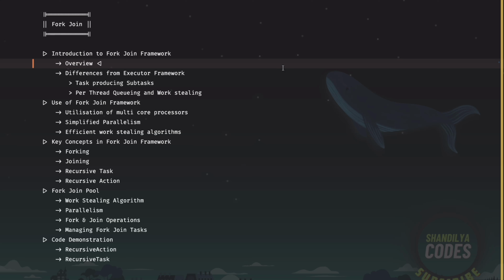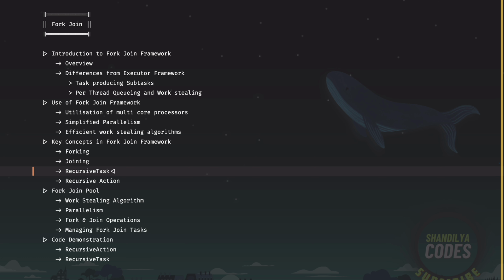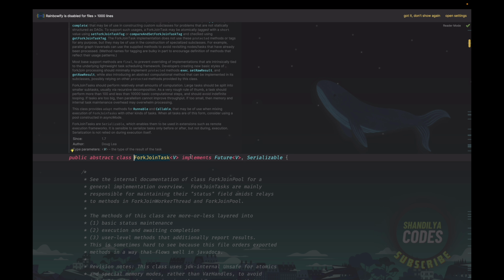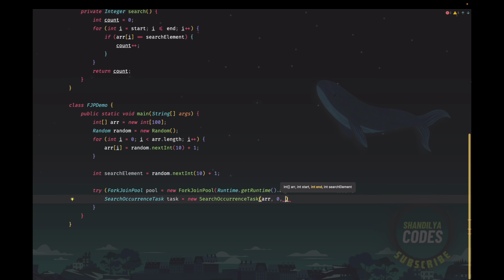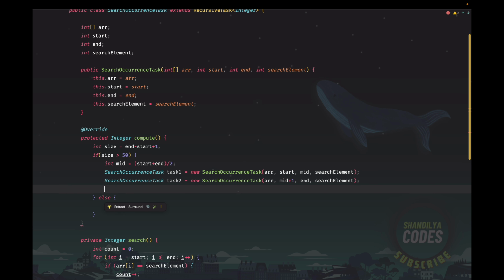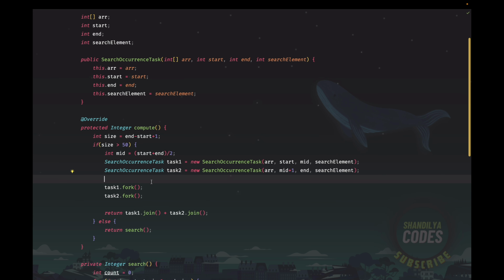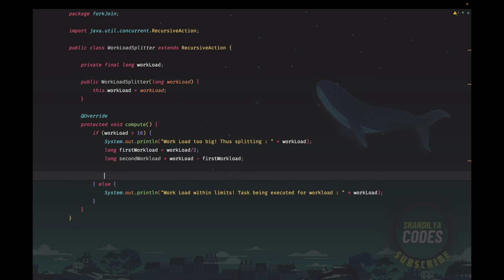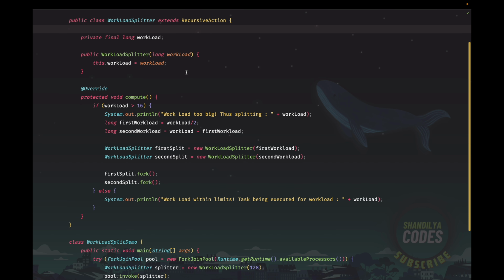What Is Fork Join Pool In Java | Explained With Code | Complete Multithreading Tutorial Series Ep 33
In this video we learn about "What Is Fork Join Pool In Java?". Multithreading is a very important concept that every serious developer should be well versed with. This video is a part of the playlist on Complete Multithreading tutorial series, link for the same is given below. Please do watch it and I am sure you'd learn lots of useful concepts :)